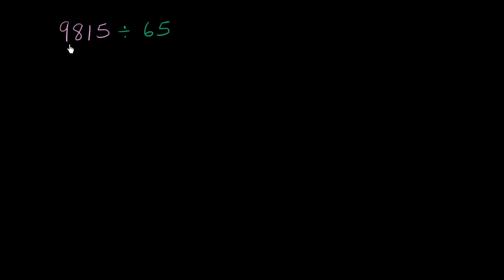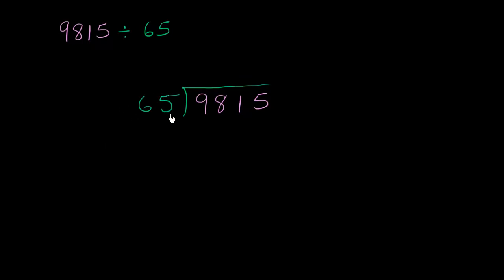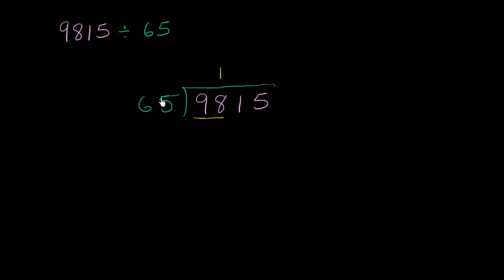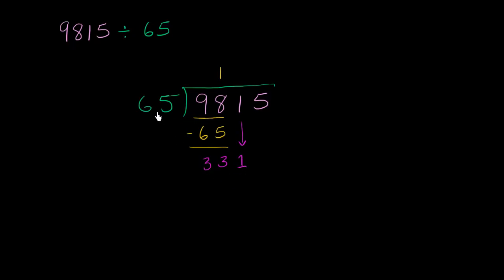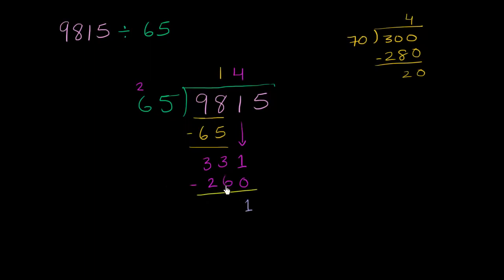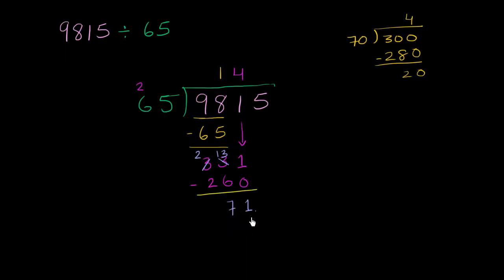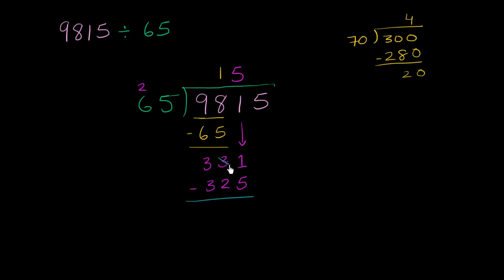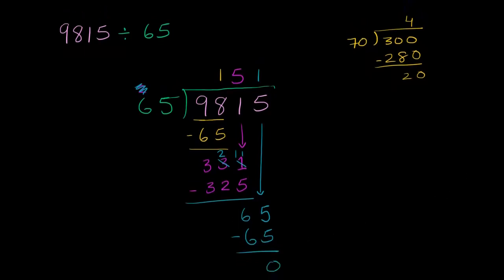Math Grade 5 - Dividing by 2 digits 9815 65